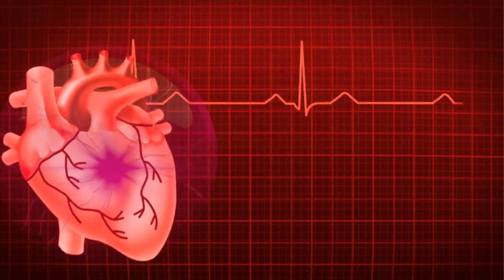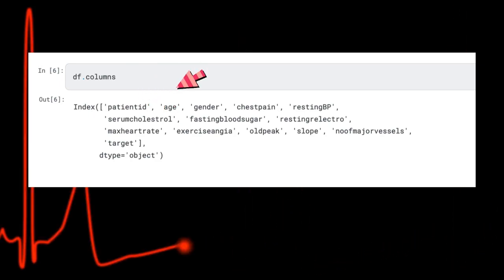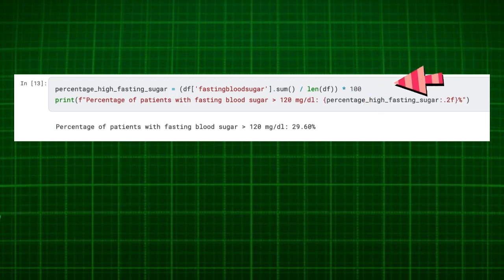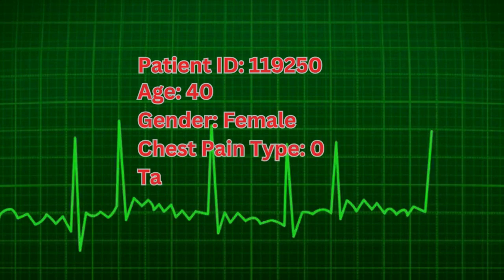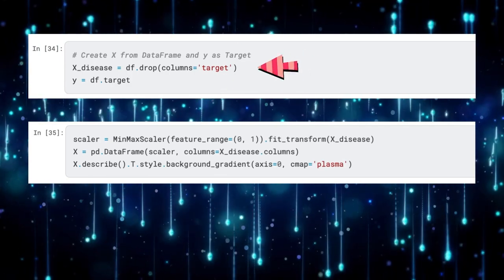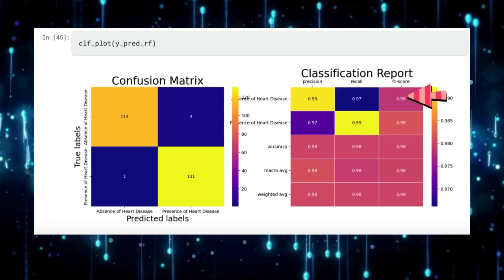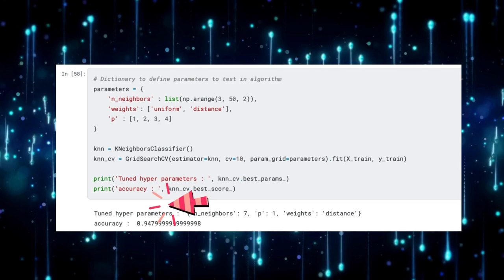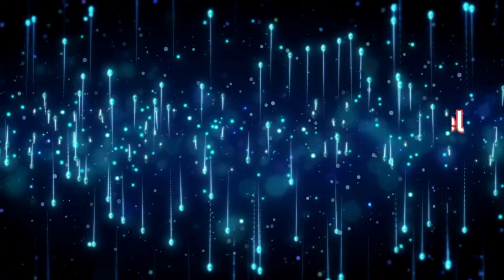Cardiovascular Health Analysis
Explore cardiovascular health analysis in this concise tutorial! We'll walk you through data loading, preprocessing, exploratory data analysis, and building various machine learning models including Random Forest, Logistic Regression, SVC, Decision Tree, K-Neighbors, and Gaussian Naive Bayes. Perfect for beginners and experts alike. Don't miss out!
Check out my Kaggle notebook and over 6,829 views for more in-depth analysis and code examples!

The cardiovascular health analysis appears to be quantitative research.

1. Data Analysis: The script involves analyzing numerical data, such as age, blood pressure, and cholesterol levels, which are typical of quantitative research.
2. Statistical Techniques: The use of machine learning models and statistical metrics (e.g., accuracy, precision) indicates a focus on quantifiable outcomes.
3. Objective Measurement: Quantitative research seeks to quantify the data and generalize results from a sample to a population, aligning with the steps in the analysis, such as normalization and modeling.

Quantitative research uses numerical data to uncover patterns and test hypotheses, which matches the approach taken in the cardiovascular health analysis described.

This study can be considered empirical research.

1. Data-Driven: Empirical research is based on observed and measured phenomena. The study analyzes real cardiovascular health data.
2. Experimentation and Observation: The study involves collecting data, preprocessing it, and applying machine learning models to observe and analyze patterns.
3. Quantitative Methods: Empirical research often employs quantitative methods, such as statistical analysis and model evaluation, which are central to this study.

Empirical research relies on actual data and observations to draw conclusions, which aligns with the approach of this cardiovascular health analysis.